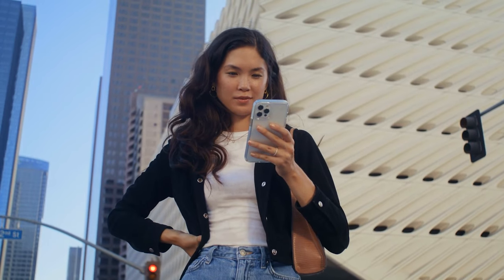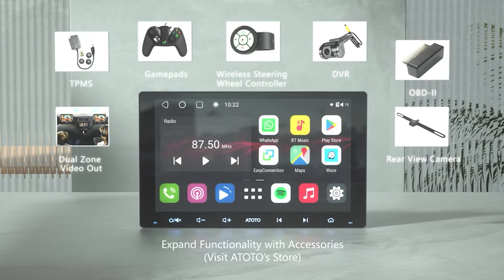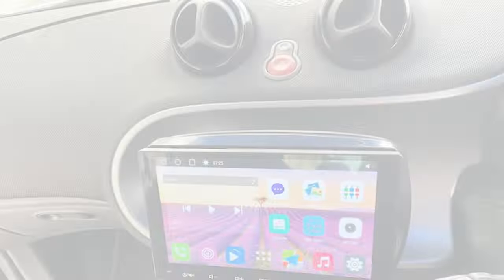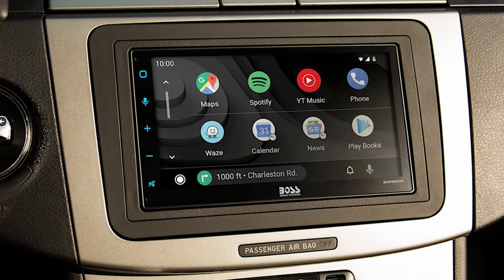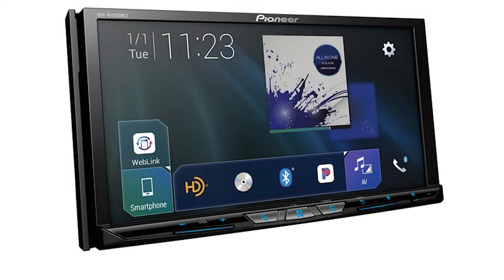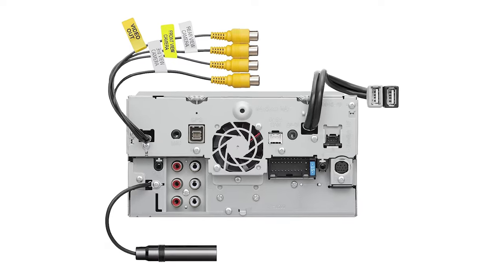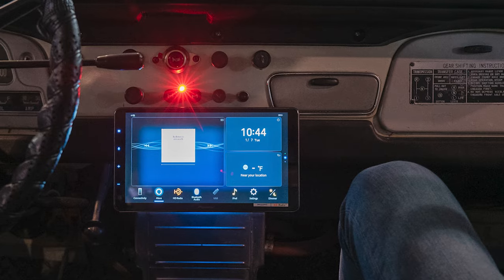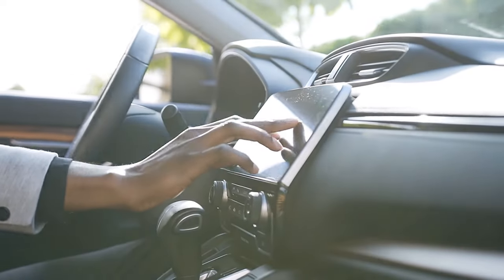Best Wireless Apple CarPlay Stereo Head Unit 2023! Who Is The NEW #1?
► Links to the best wireless apple carplay stereo head unit 2023 we listed in this video:

► 6. ATOTO A6 PF (Amazon)
► 5. BOSS BE950WCPA (Amazon)
► 4. JVC KW-M865BW (Amazon)
► 3. Pioneer AVH-W4500NEX (Amazon)
► 2. Kenwood Excelon DMX907S (Amazon)
► 1. Pioneer DMH-WT8600NEX (Amazon)

Table of Contents:
0:00​​ - Introduction
0:59 - ATOTO A6 PF
3:24 - BOSS BE950WCPA
4:47 - JVC KW-M865BW
6:01 - Pioneer AVH-W4500NEX
6:39 - Kenwood Excelon DMX907S
8:12 - Pioneer DMH-WT8600NEX
10:12 - Conclusion

Hey, iPhone lovers! Can't get enough of those seamless voice-to-text conversions, crisp wireless calls, pinpoint navigation and immersive audio streaming? Imagine having all that power right on your car dashboard! Sounds exciting, right? You'll definitely want to equip your car stereo with Apple CarPlay.

Bringing the iPhone's intuitiveness to your vehicle's touchscreen, CarPlay transforms your driving experience. Plus, it upgrades your head unit with many new features, making it leagues beyond the standard Bluetooth. It's the ultimate fusion of your daily tech and travel—your beloved iPhone, is now on wheels!